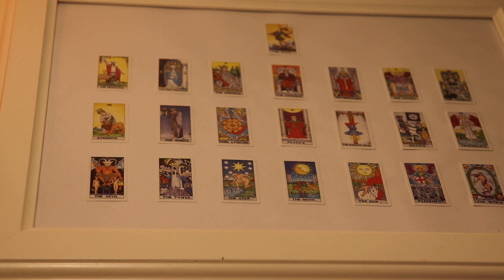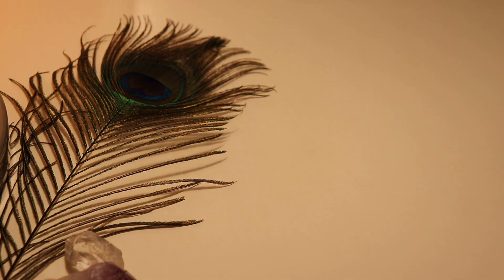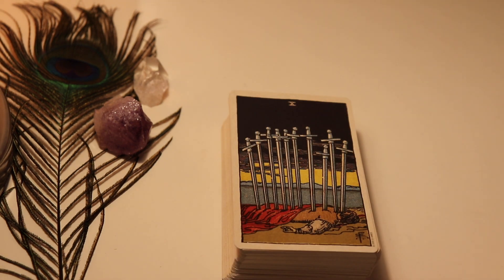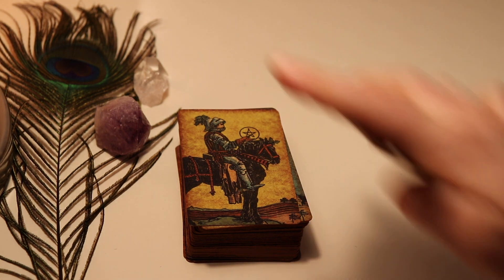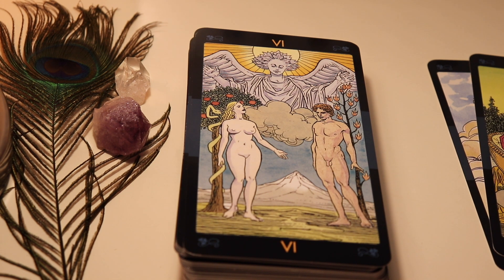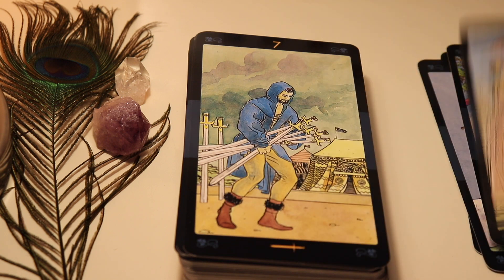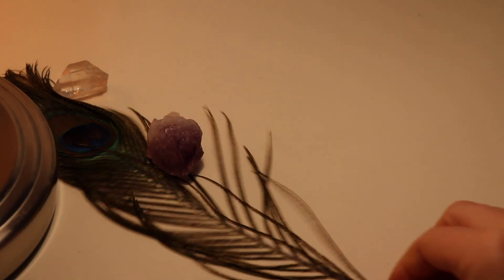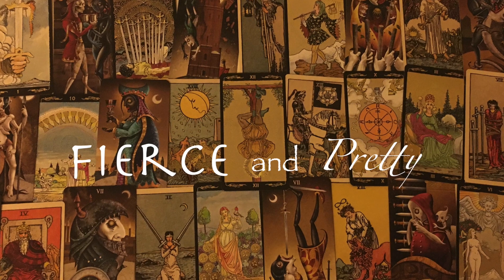My Tarot collection 2020